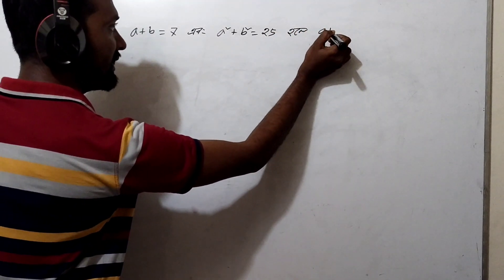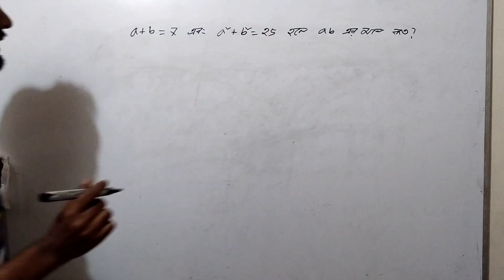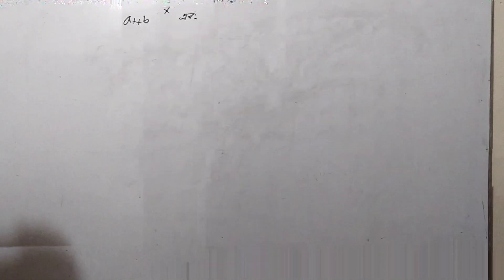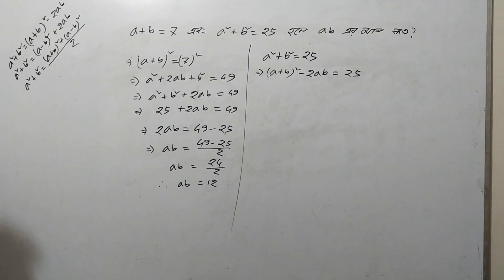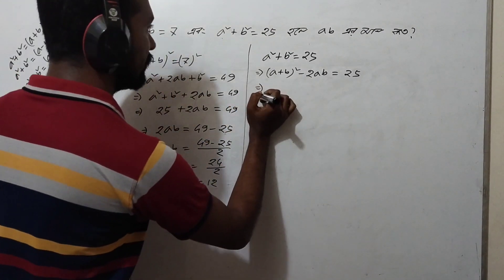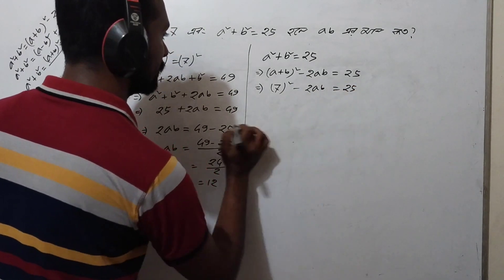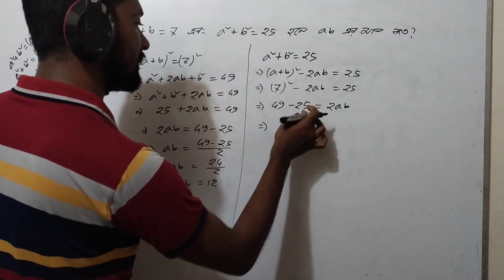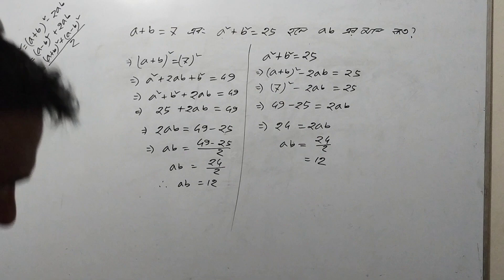BCS || MATH // PART04